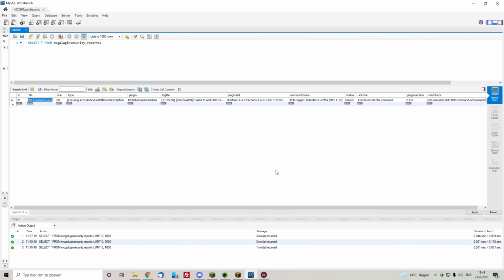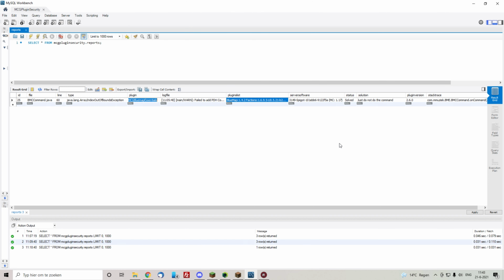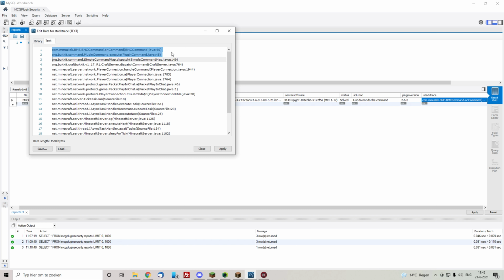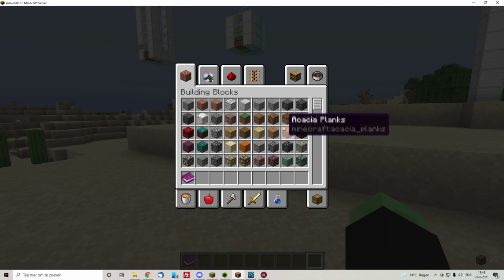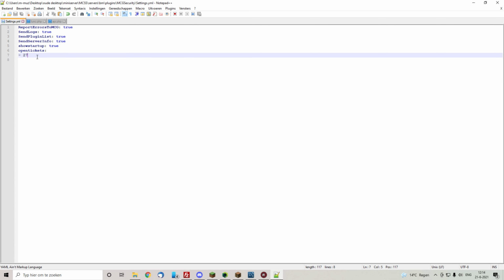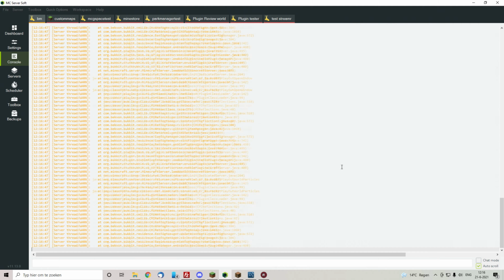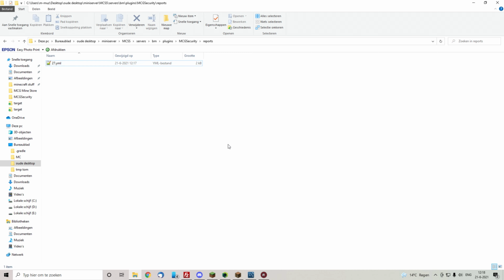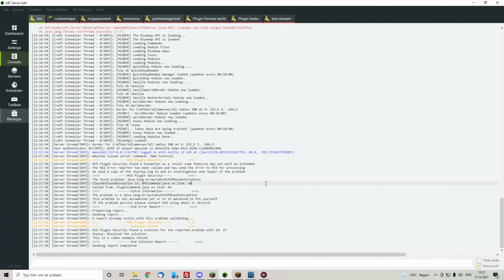MCG Plugin Security Dev Vlog A example on screen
This video will showcase how the MCG PS is going to work.
the MCG PS system is build into all MCG Plugins for Spigot and allows for better bug / error tracking aswell as solving problems without user interaction.